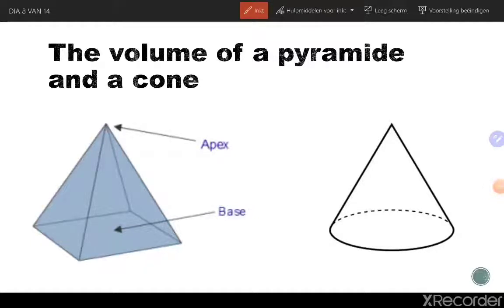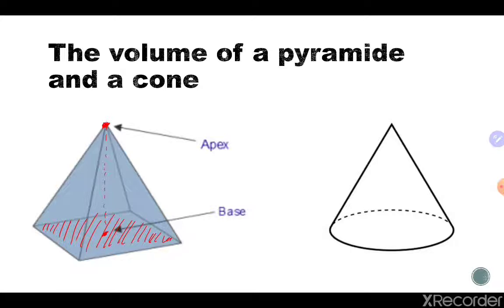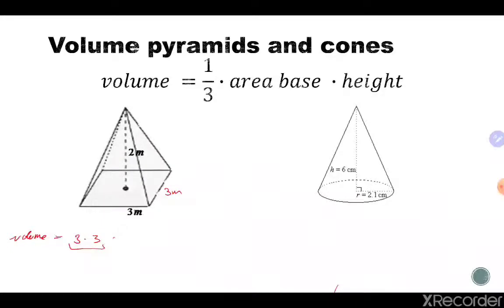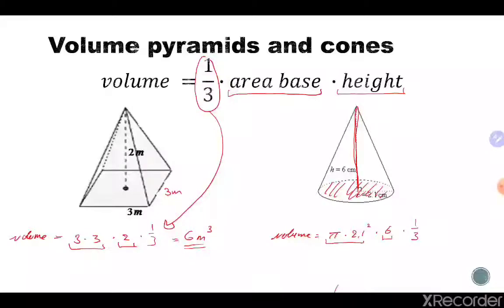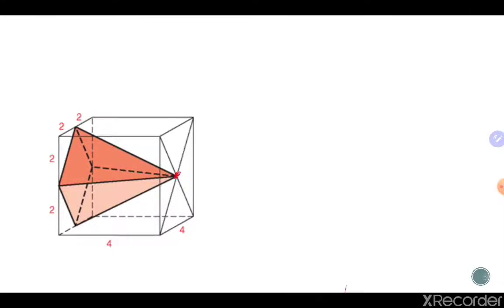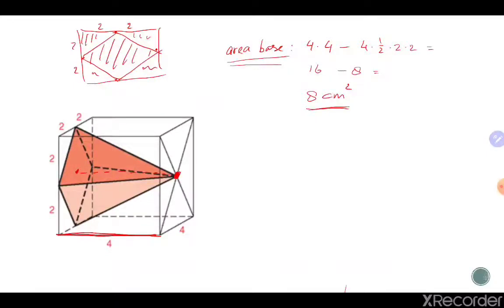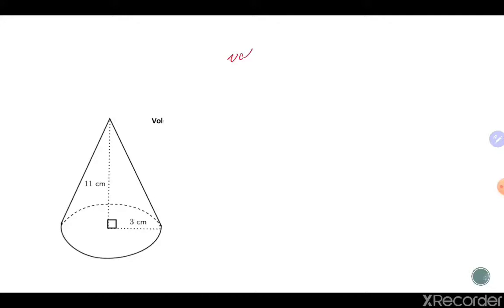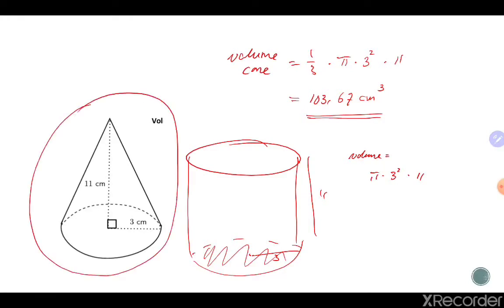2Vtto - Enlargements - Explanation the volume of a pyramid and a cone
2Vtto
Mathematics
Chapter 8
Enlargements
Explanation the volume of a pyramid and a cone